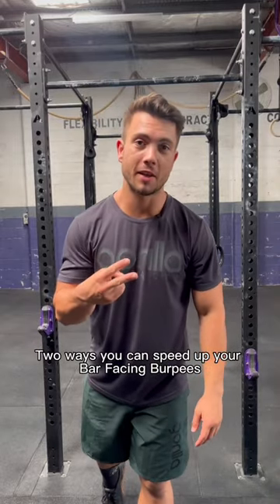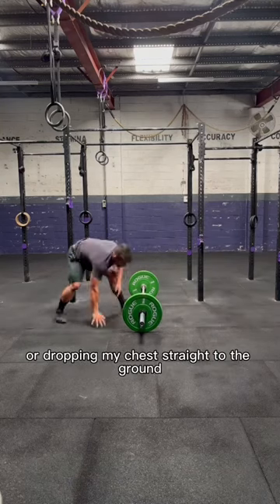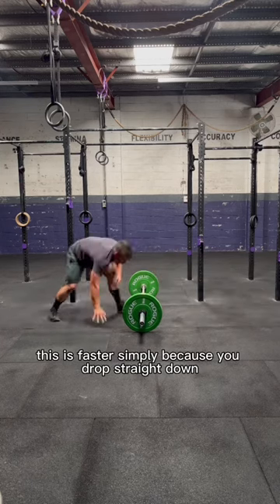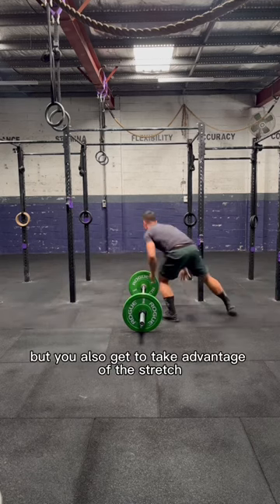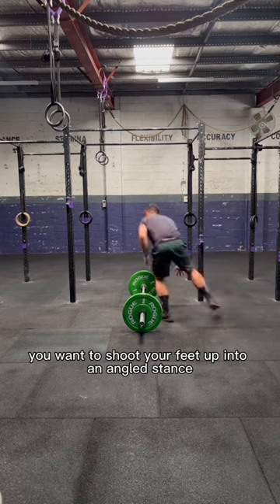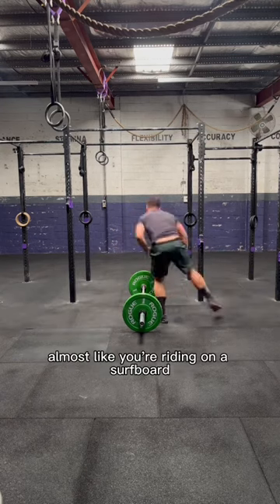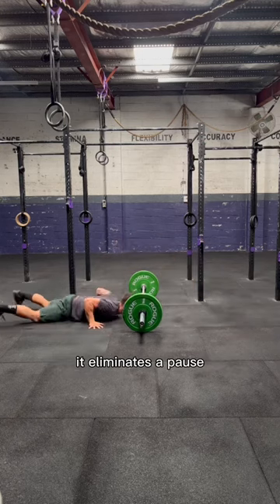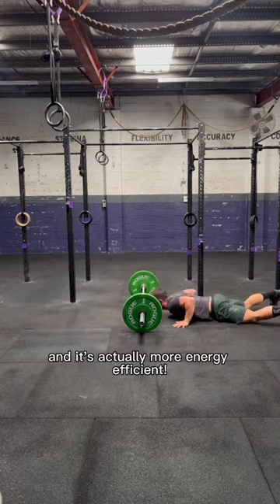How To Do The Fastest Bar Facing Burpees…Just In Time For The Open!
DCT#417 - How To Do The Fastest Bar Facing Burpees…Just In Time For The Open!

Tag Your Friend with SLOW Burpees…!

Ps. My Programming in NOW LIVE!!

This is how I have burpees fast for a long time but shoutouts to @camgrayfitness for reminding me about leading with my chest more for faster burpees and @cfipswich for the jump to a surfboard analogy!